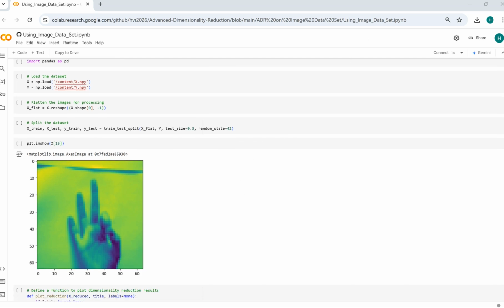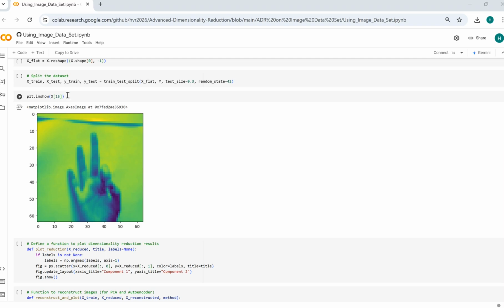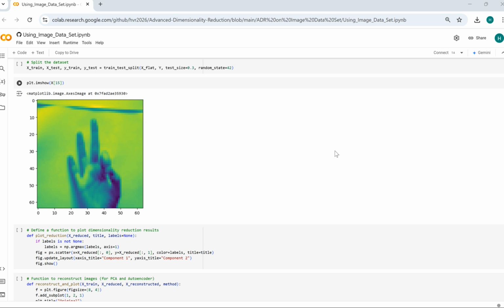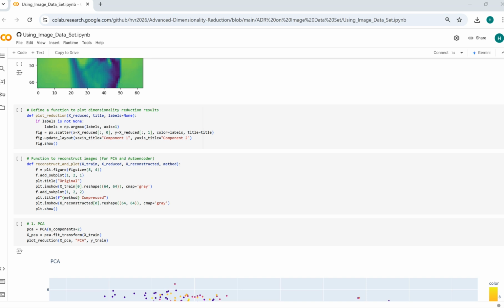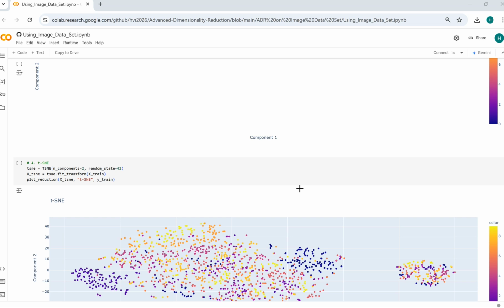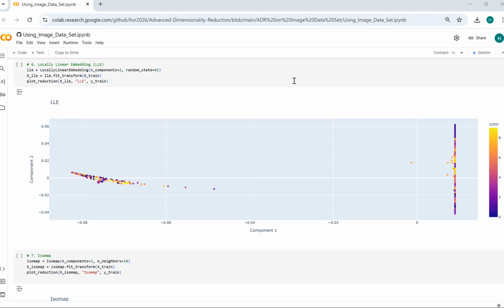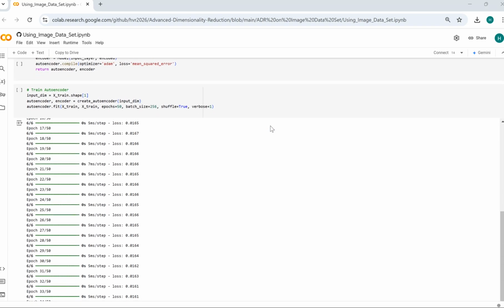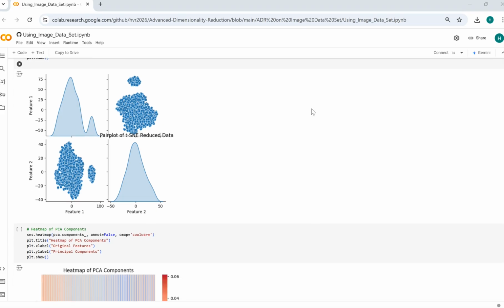ADR using Image Data Set